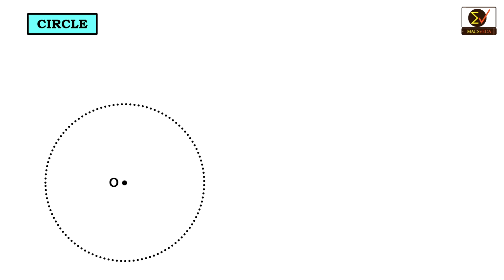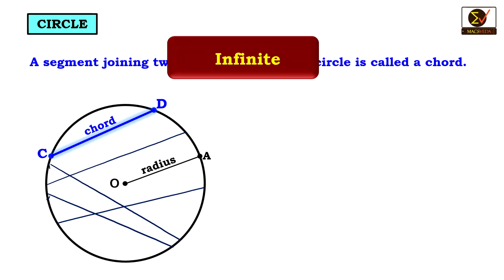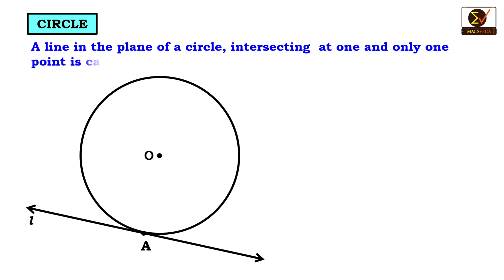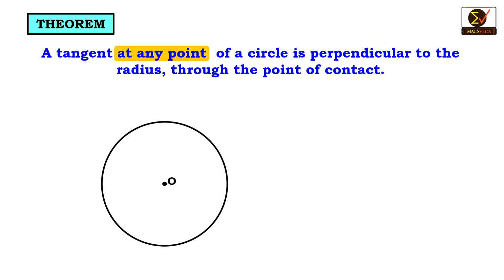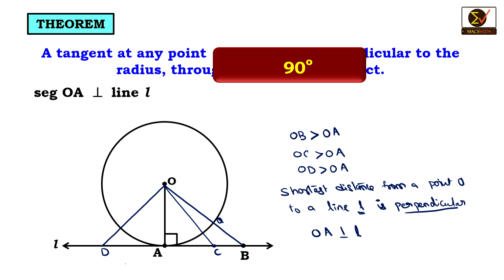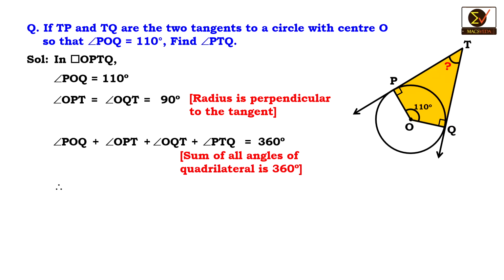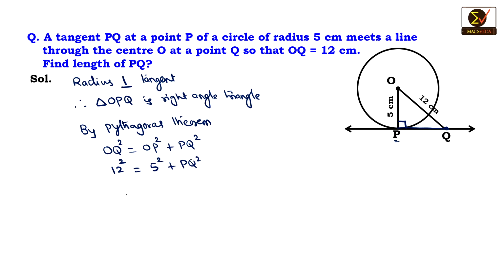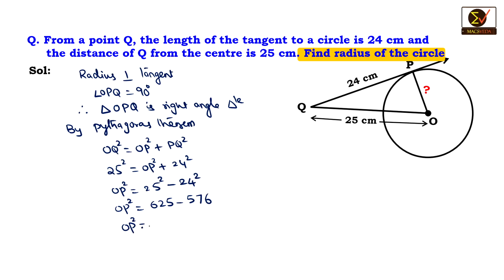Circles Class 10 Maths Foundation | MACSVEDA SRIDHAR | AP & TS Board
Master Circle Class 10 Mathematics Foundation with step-by-step explanations by Sridhar Sir (MACS VEDA). This comprehensive tutorial covers fundamental concepts, standard circle theorems, tangents, and problem-solving techniques essential for School and Intermediate students.Ideal for students preparing for CBSE, AP SSC, TS SSC (Classes 8-12 / MPC foundation).Key Concepts Covered:- Introduction to Circles & Basic Definitions- Secants, Chords, and Tangents- Core Theorems & Properties of Tangents- Step-by-Step Problem Solving & Model QuestionsTimestamps:00:00 - Introduction to Circle Basics03:15 - Key Definitions: Radius, Chord, Secant & Tangent10:45 - Important Circle Theorems22:30 - Step-by-Step Example Problems35:00 - Summary & Practice QuestionsSubscribe to MACS VEDA for more structured Mathematics, Physics, and Chemistry foundation lessons.